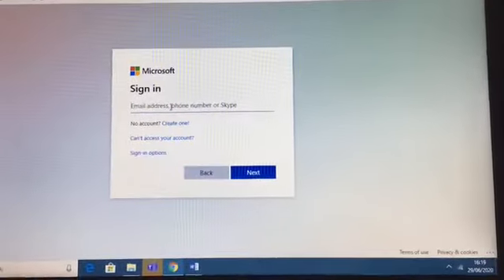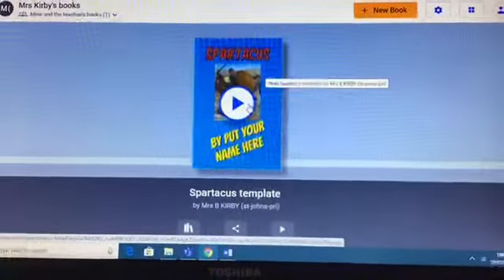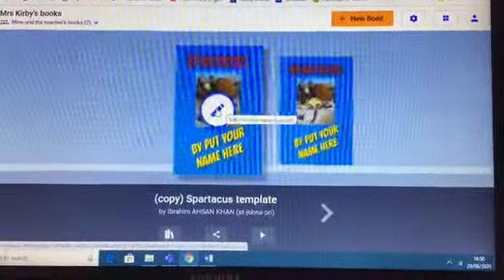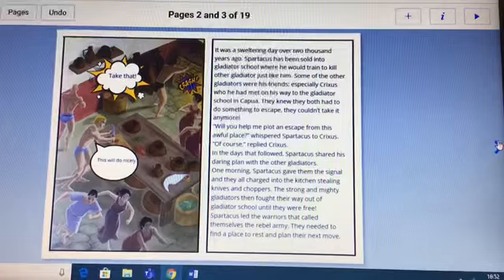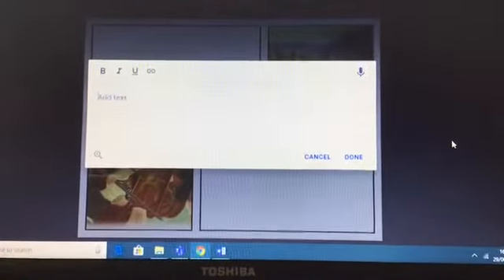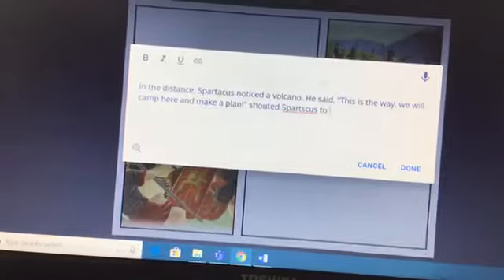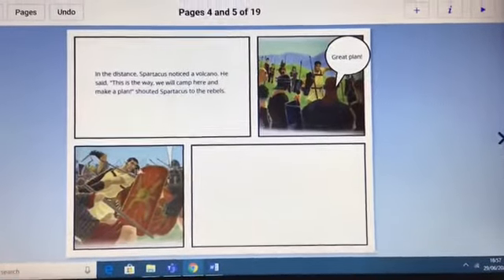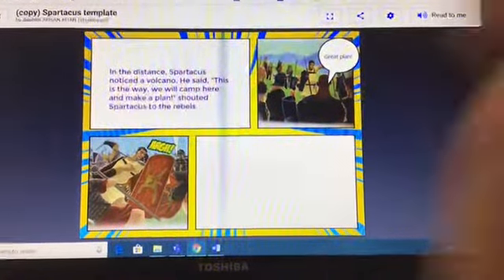How to make a Spartacus book using book creator